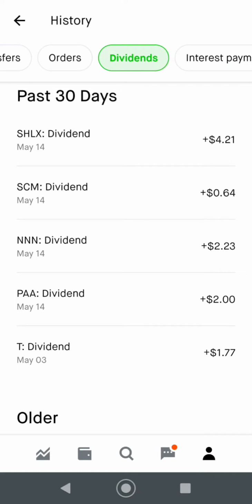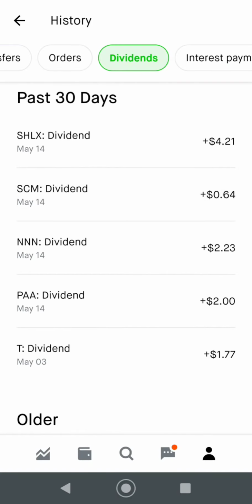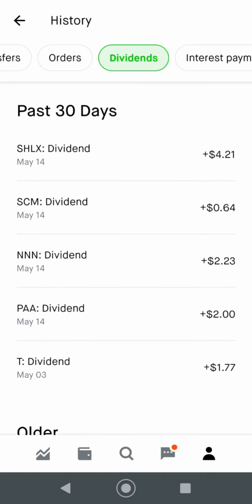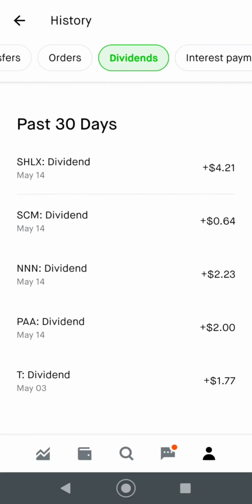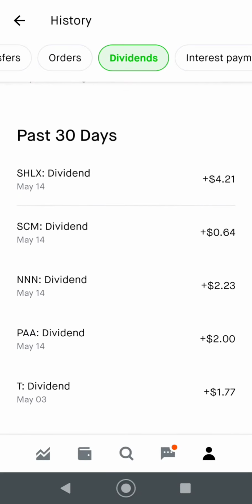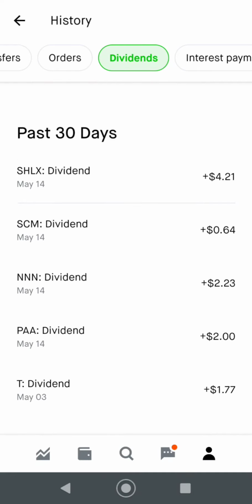Dividend Investing Portfolio Review with Passive Income How much Did I Make in May?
Dividend Investing Portfolio Review with Passive Income How much Did I Make in May? Dividend Investing for Passive Income on Robinhood - O Feels Good!
Dividend Investing Pays and Can Make You Rich.  Making passive income by Investing $100 per month is the ticket to wealth long-term.  the more you invest the faster you can get to your target goal. If you invest $100 per month for 40 years in good dividend paying stocks you will become a millionaire.  If you invest more you can shorten that timeline and currently I am investing $100 per week into this endeavor. Be sure to do your own research as this video is for information and education only.

DNPayvNbGfumSyTp2hAkbod85shZUDRRd7